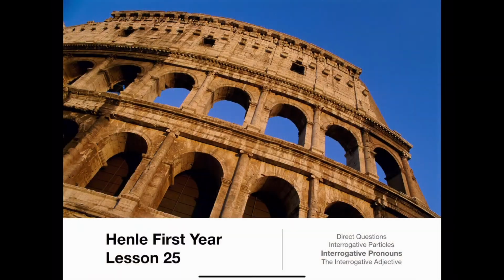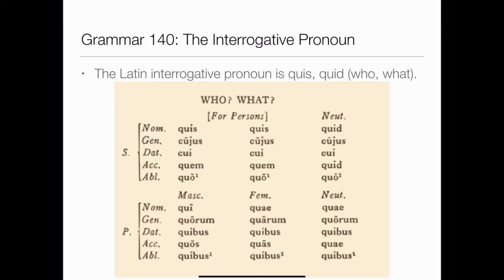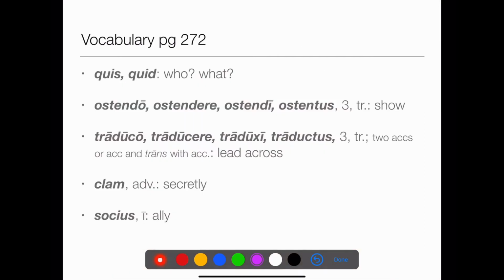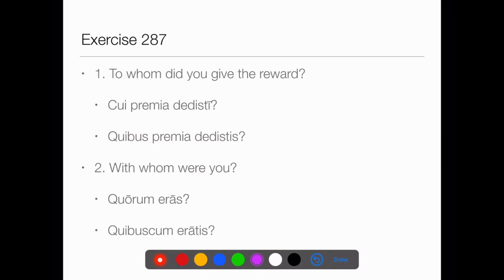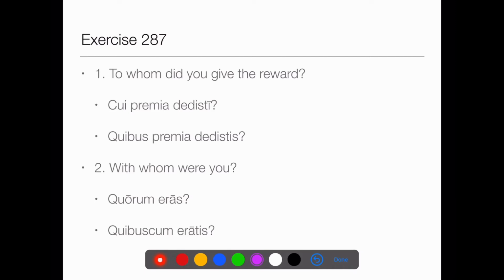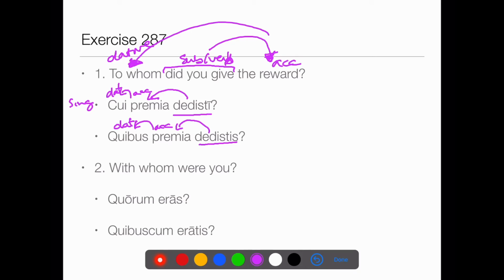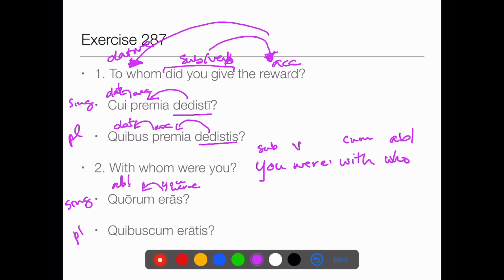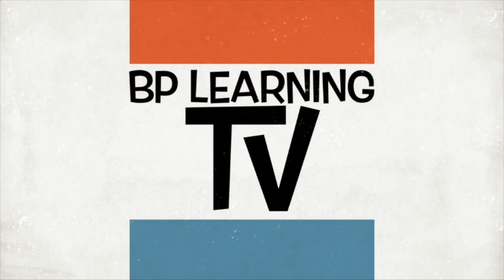Henle year 1 Latin lesson 25 pt 3